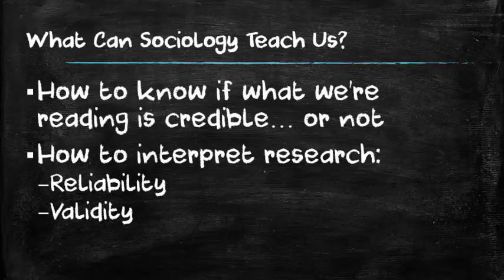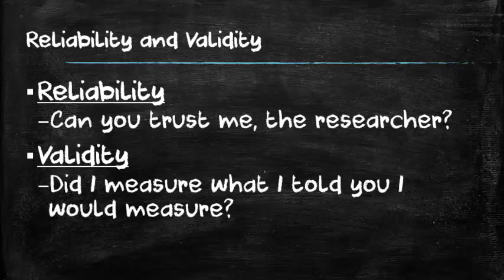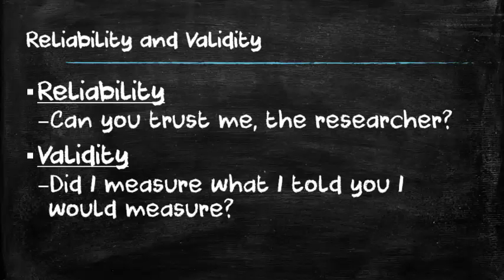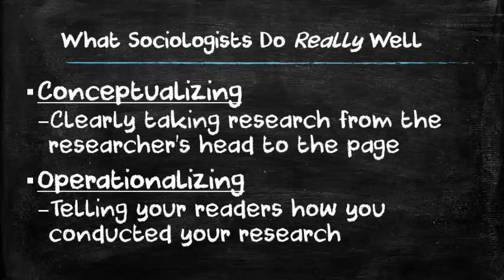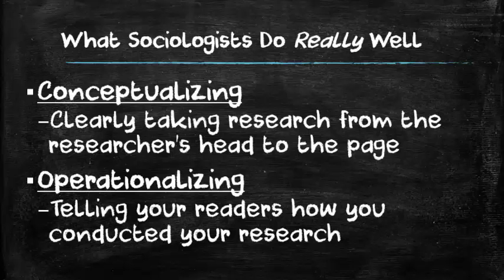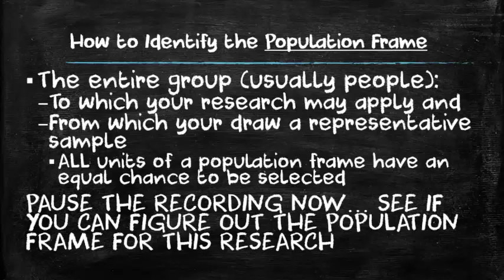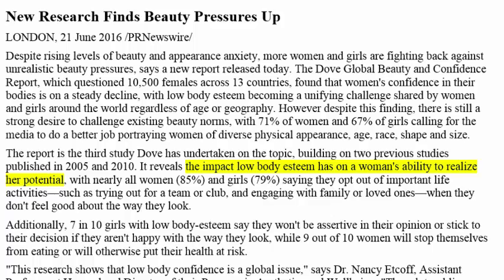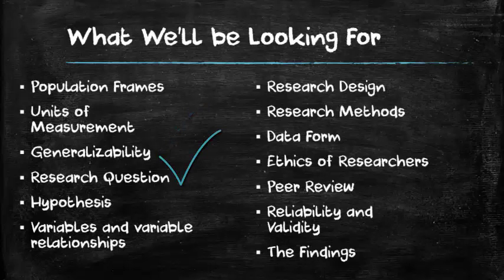Article Analysis Lecture 1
Learning about population frames, reliability, validity, and generalizability.